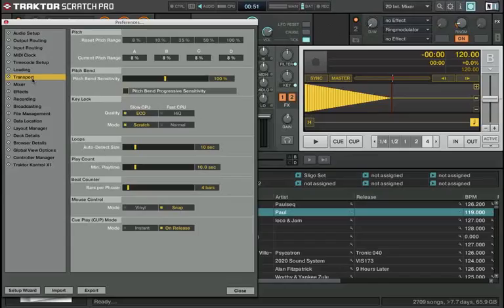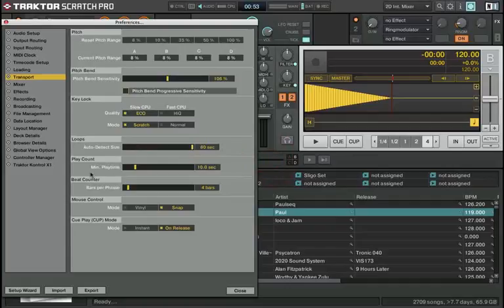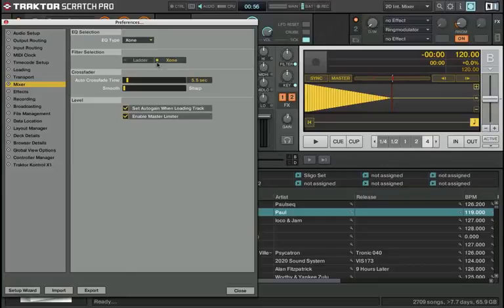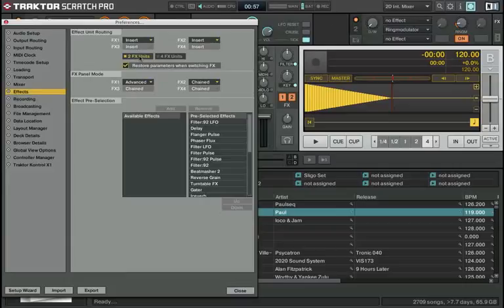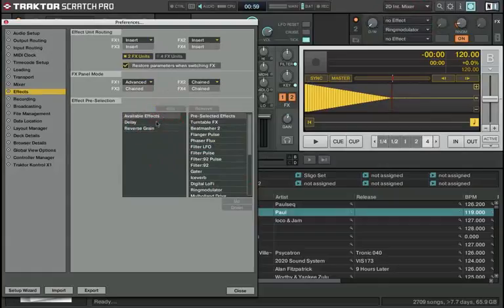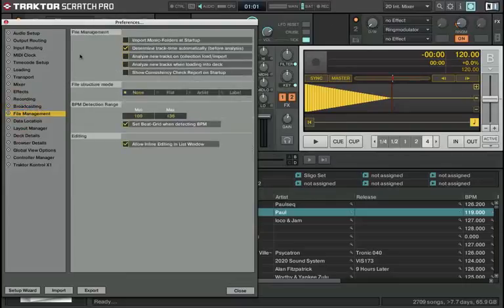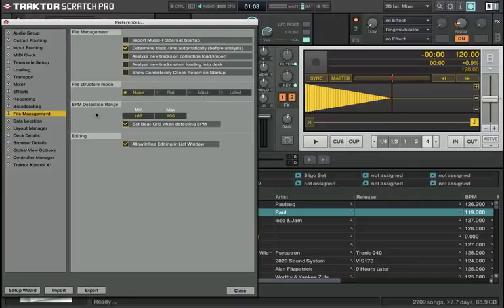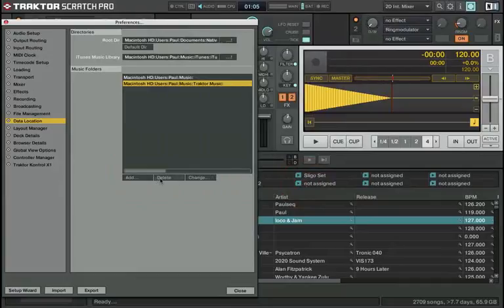13 Preferences Part 2